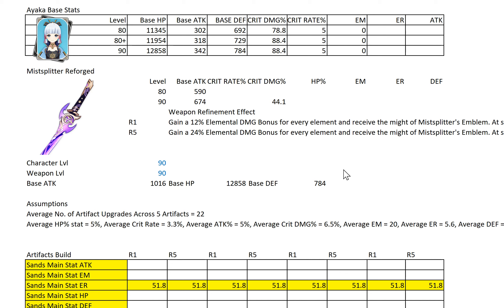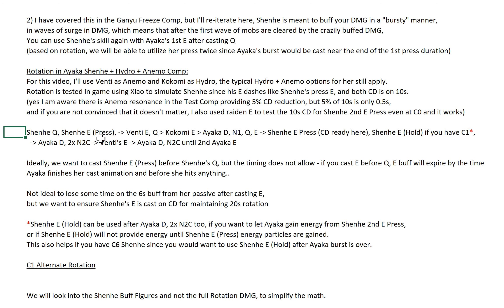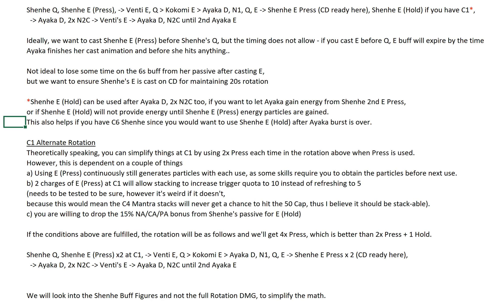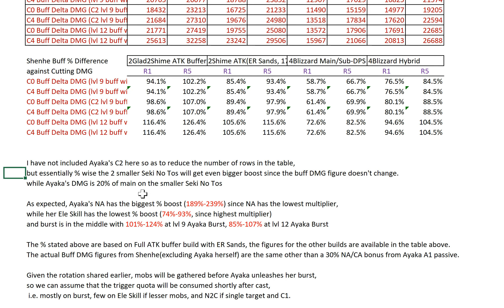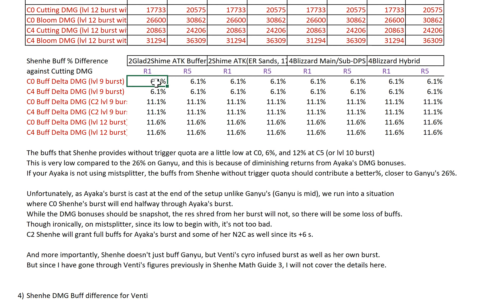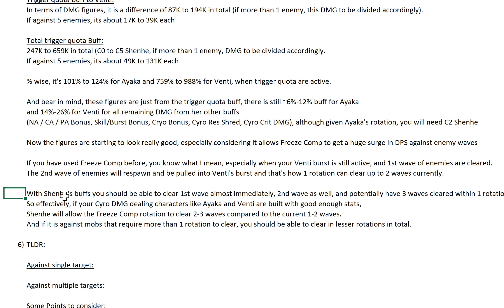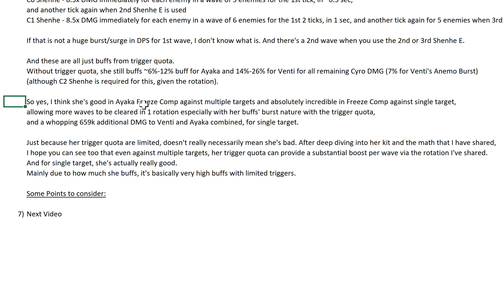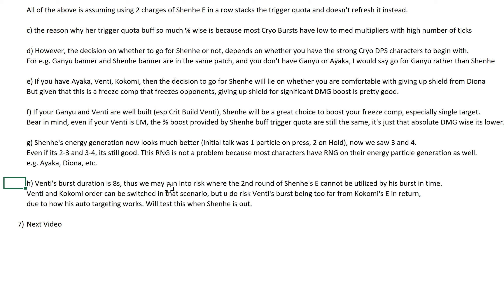Shenhe Math Guide 4! Ayaka Freeze Comp!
0:00 Intro
1:08 Ayaka and Venti's stats
2:02 Ayaka Freeze Comp
4:52 Rotation in Ayaka Shenhe Hydro Anemo Comp
9:51 C1 Alternate Rotation
14:32 Shenhe DMG Buff Figures for Ayaka with Trigger Quota
21:11 Without Trigger Quota
24:13 Shenhe's Buffs to Freeze Comp
27:56 TLDR
28:38 Single Target
30:37 Multiple Targets
33:48 Additional Points to Consider
39:31 Next Video

Yunjin Math Guide 3! Yunjin in Noelle Comp Detailed Analysis! Best and Worst Case for Yunjin!

Yunjin Math Guide 2! Yunjin in Yoimiya Comp Detailed Analysis! Yunjin Full DEF vs Sub DPS Comparison

Kazuha vs Bennet In Damage Boost Support For Your Main DPS! ft Ganyu and Hu Tao! Genshin Impact

Shenhe Math Guide 2! Shenhe in Ganyu Melt Comp! ER Sands Build! Bennett and Itto Comp Comparisons!

C2 Itto Changes Your Rotation Greatly!! How to Utilize the Reduced CD with a Smooth AF Rotation!!

Albedo Final Update - Updated Rotation and Figures from Waiting 12 secs Off field for Max 4pc Husk!

Albedo Math Guide 1.1! E Snapshot vs 4pc Husk Stacking - Is it still better than 2Petra 2Husk?

Albedo Math Guide 1! New Geo DEF Artifact (Husk) Guide and Comparison for Harbinger of Dawn!

Itto Math Guide 1! The Most Broken DPS!? Itto Kit Explained And How Good is Gorou for Him?

Childe Math Guide! Polar Star! Optimal Attack Combo and Melee Duration! 4pc HOD vs 4pc Shimenawa!

Thoma Math Guide 1! Sub DPS Build, Constellations, Artifact Main Stats! Good or Bad vs Xingqiu?

Thanks!